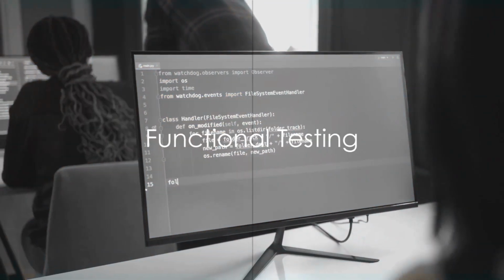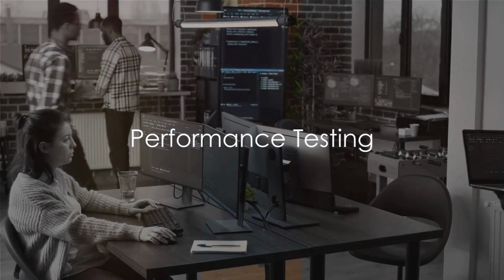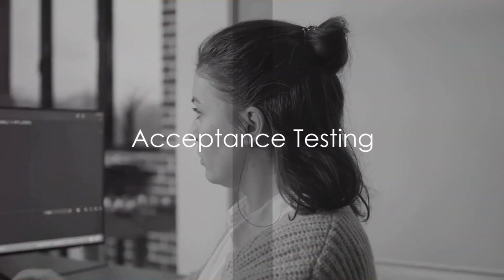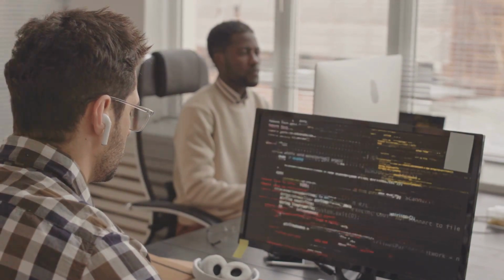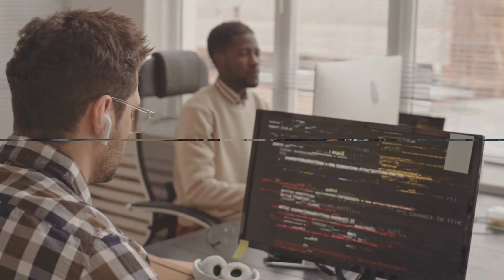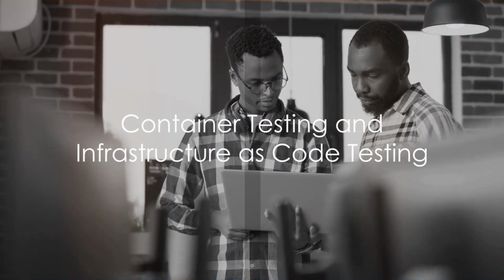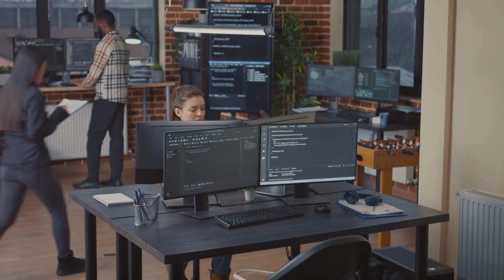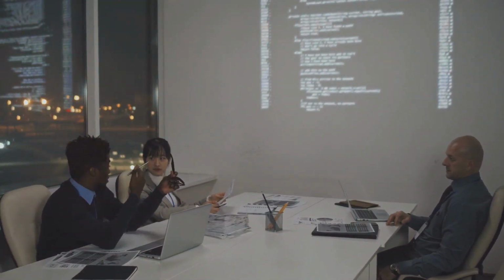Demystifying DevOps: A Deep Dive into Testing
Are you confused about testing in DevOps? Don't worry. We've got you covered! In this comprehensive video, we unravel the complex world of testing in DevOps, breaking it down into simple and easy-to-understand concepts. From automation to continuous testing, we delve into the various aspects of testing, giving you a holistic understanding of its role in the DevOps workflow. Whether you're a developer, tester, or just curious about DevOps, this video is a must-watch! So grab some popcorn and join us on this educational journey. Let's spread the knowledge!

OUTLINE:

00:00:00 Welcome to Uncommon DevOps Wisdom by Uncommon Sense Consulting
00:00:03 Introduction to DevOps
00:00:25 Unit Testing
00:00:36 Integration Testing
00:00:47 Functional Testing
00:00:59 Regression Testing
00:01:07 Performance Testing
00:01:17 Security Testing
00:01:33 Acceptance Testing
00:01:45 Smoke Testing
00:01:55 Load Testing
00:02:10 Exploratory Testing
00:02:20 Usability Testing
00:02:33 API Testing
00:02:47 Container Testing and Infrastructure as Code Testing
00:03:03 Conclusion